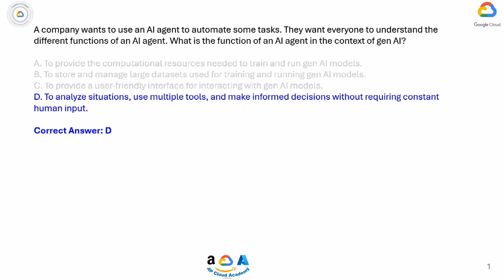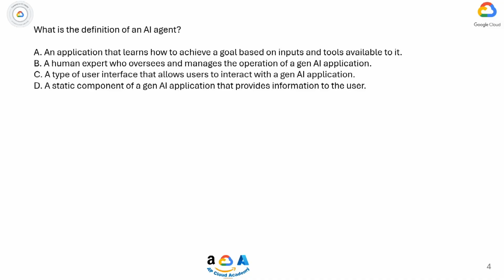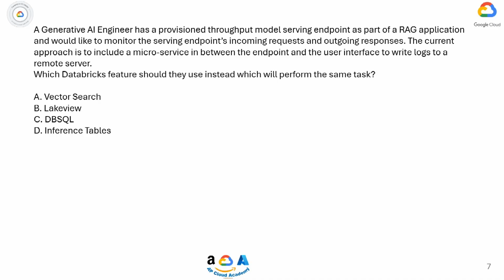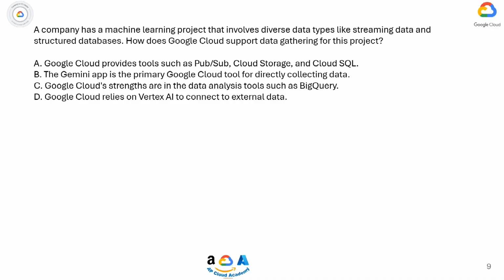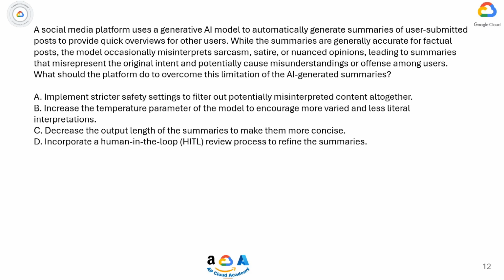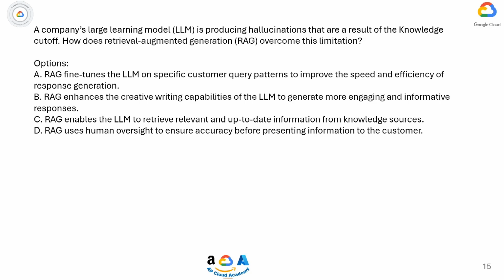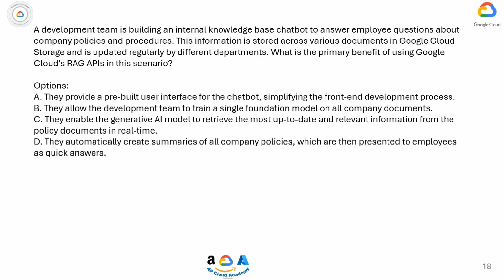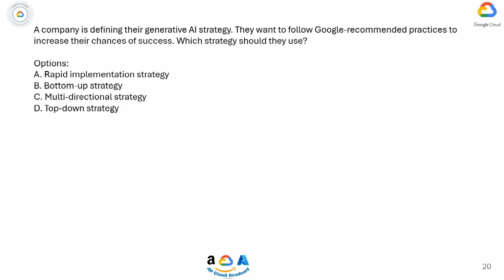Google Generative AI Leader Practice Question and Answer Part 1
Content: Exam guide
Registration fee: $99 (plus tax where applicable)
Languages: English, Japanese
Exam format: 50-60 multiple choice questions
Exam delivery method: Online-proctored or onsite-proctored
Validity period: 3 years
Prerequisites: None